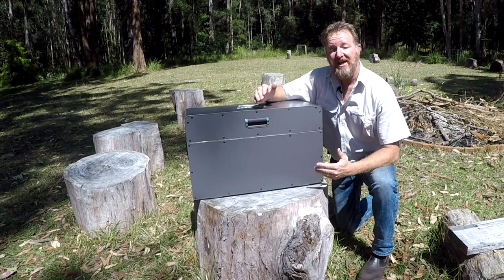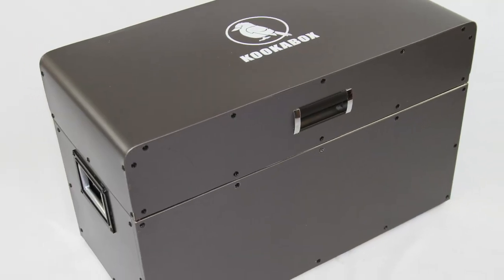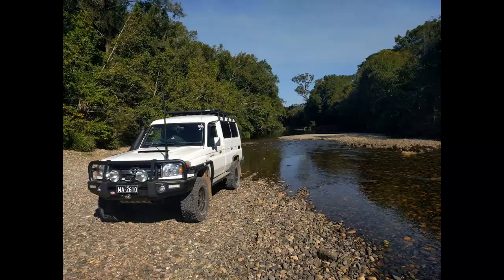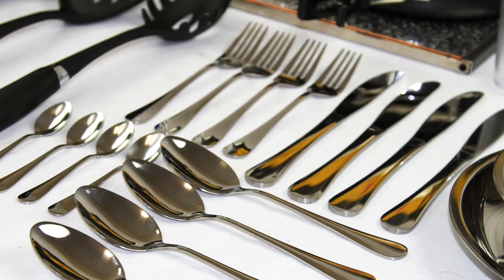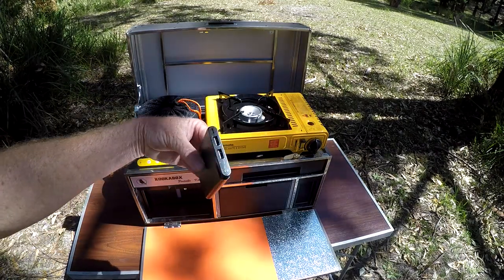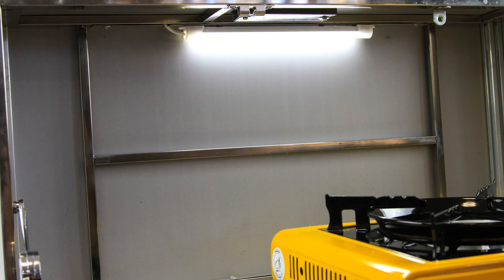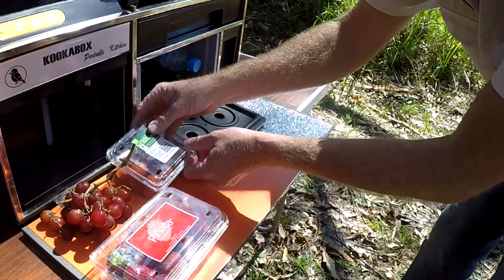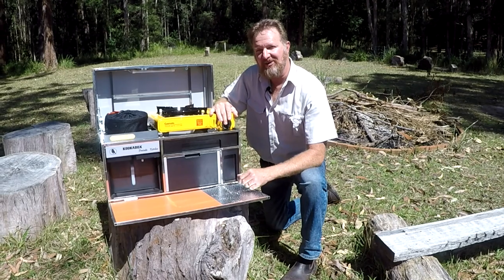Kookabox Hi Res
Introduction to the Kookabox the Australian Complete Camp Kitchen.